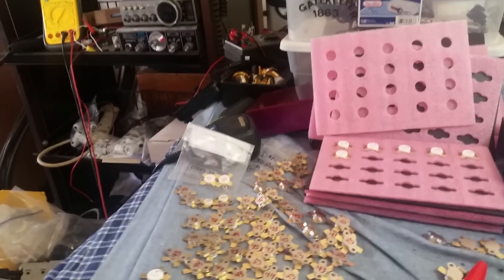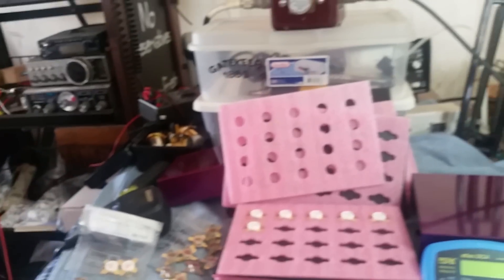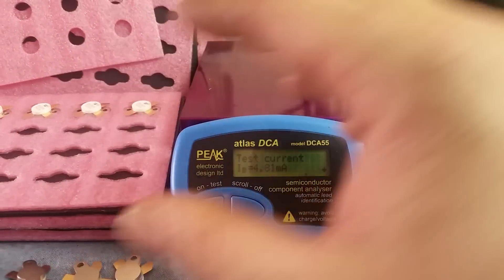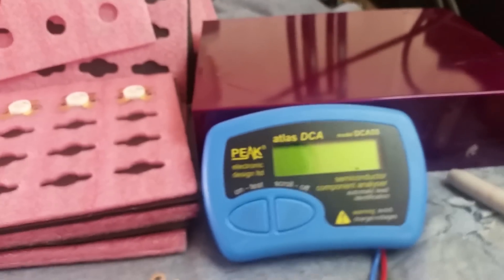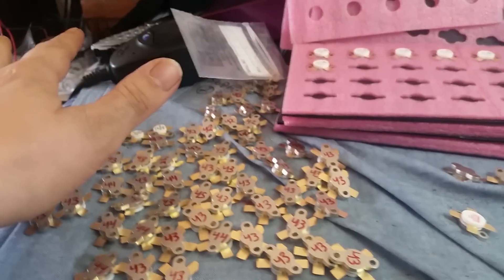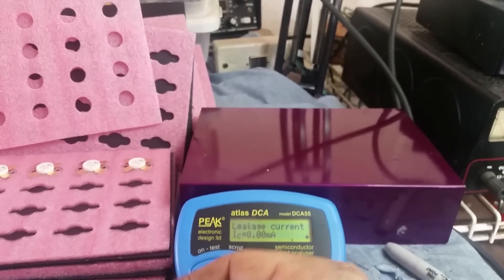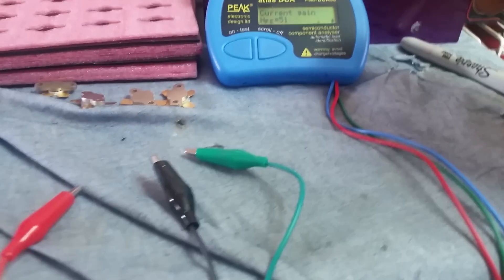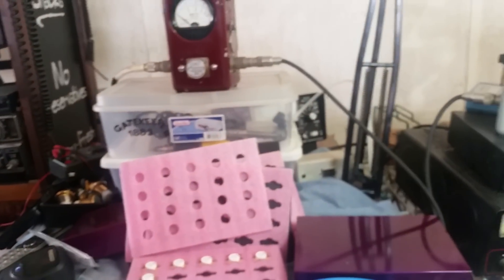What The HECK Is UP With HG 2879's hFE/Gain Numbers Wrote On The Lids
To purchase HG2879, HG2290s or HG1446s please visit my Ebay Page over

Please watch this very informative video and share it as well so we can break some myths and misunderstood information that is being passed by not only HGs but All Transistors.